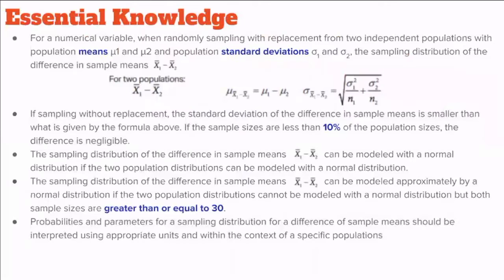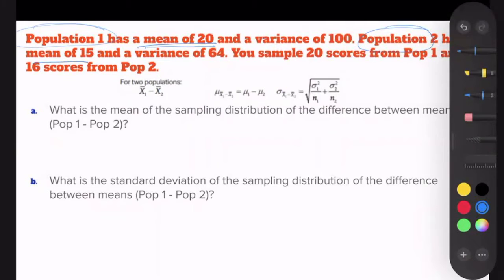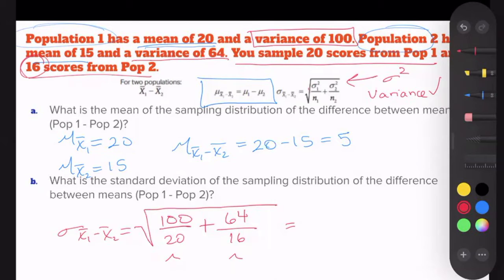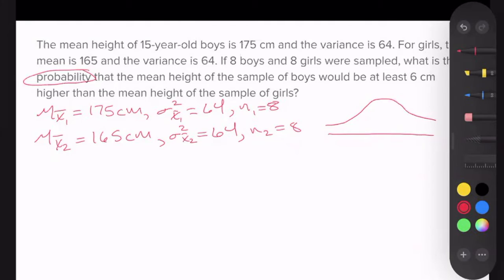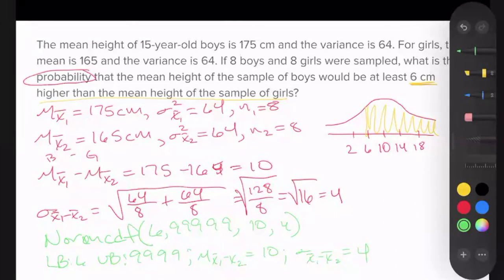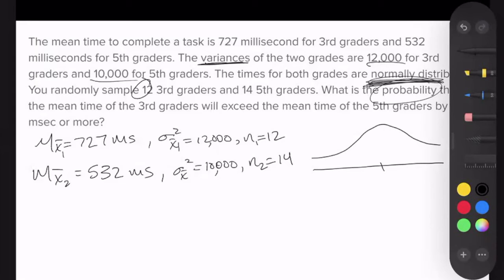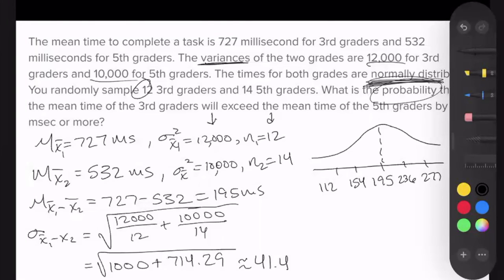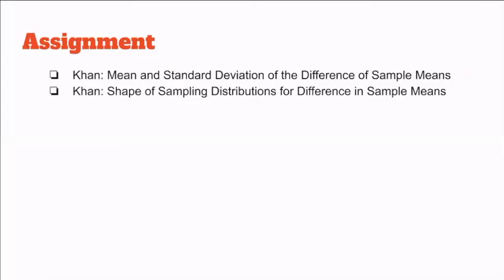AP Statistics 5.8 Sampling Distributions for Differences in Sample Means